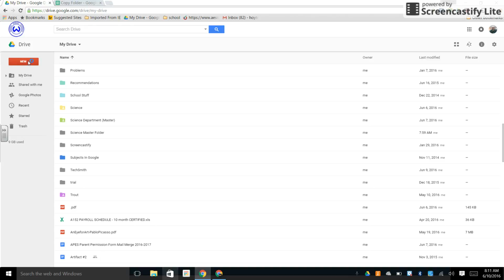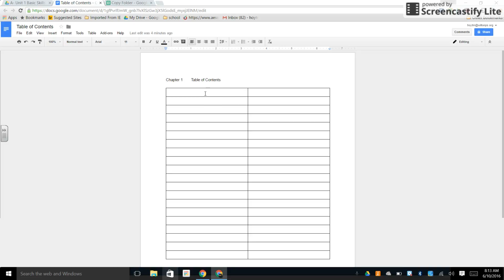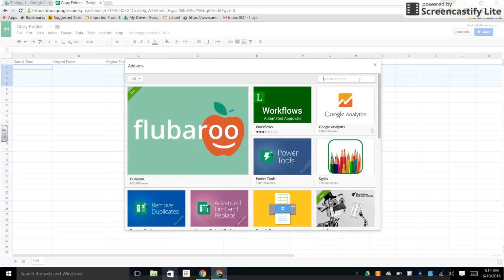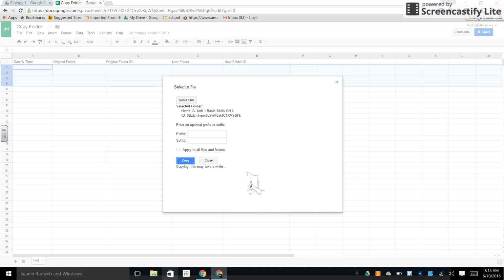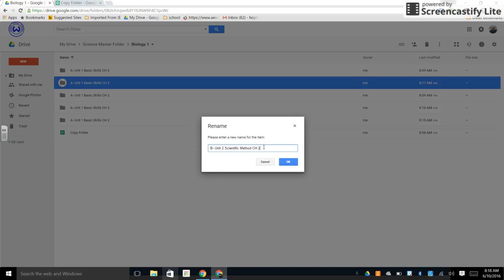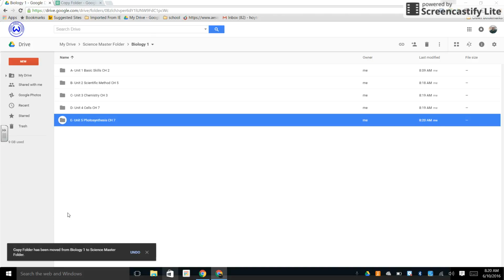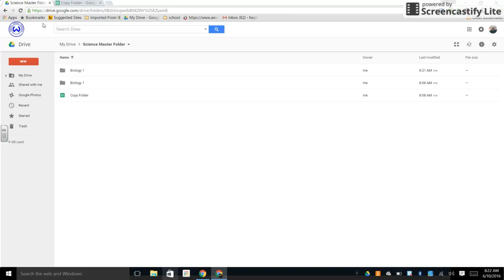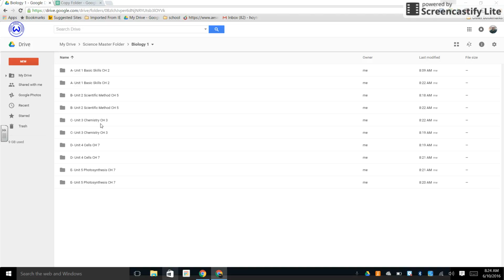Creating a Departmental Folder System using the Copy Folder Add-on Tutorial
This tutorial will walk you through how to quickly copy folders using a sheet add-on called Copy Folder, in order to create a departmental folder system for storing curriculum.